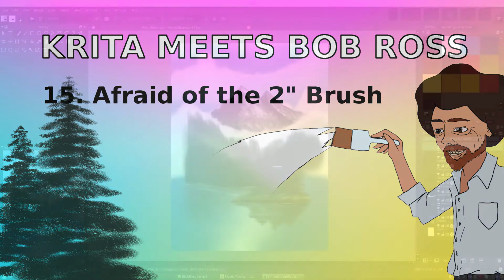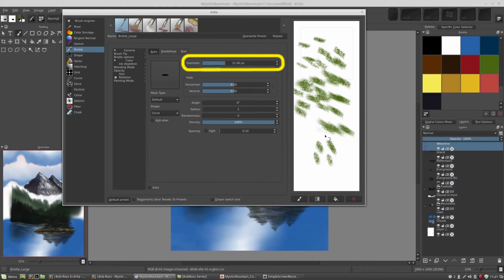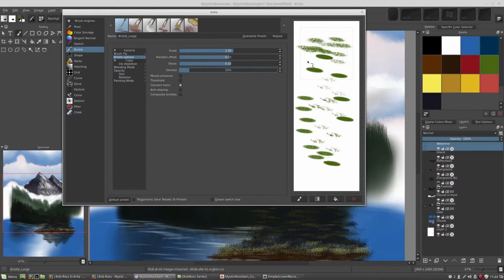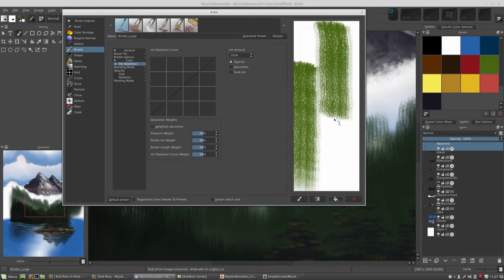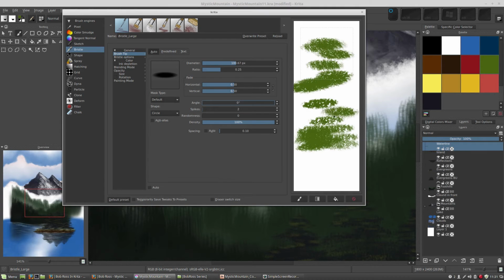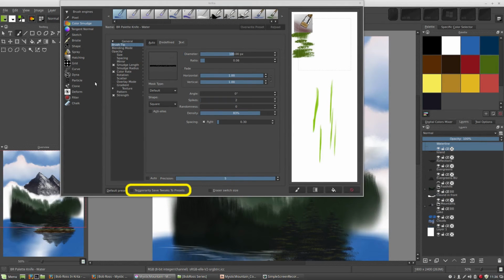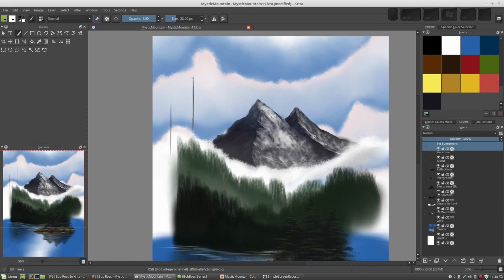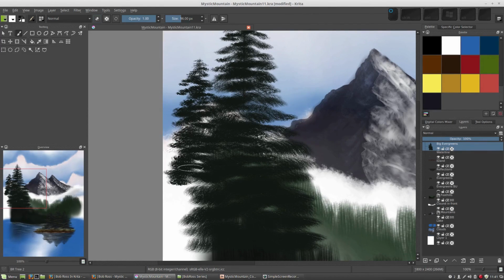Krita meets Bob Ross 15. Afraid of the 2" Brush (OLD)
Explore the bristle brush engine to create a big 2" tree making brush!  This video covers between 21m30 and 22m40 of Bob's Mystic Mountain show, which I've cut out for you

Tools
Video Editing: Blender
Overlays: Krita, GIMP, Inkscape, KeyMon
Recording: SimpleScreenRecorder & Audacity